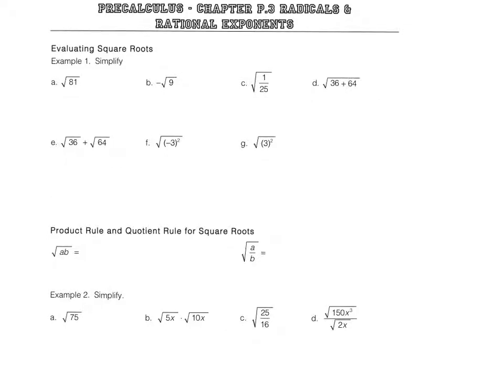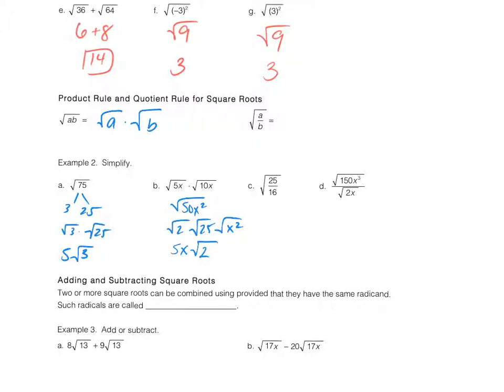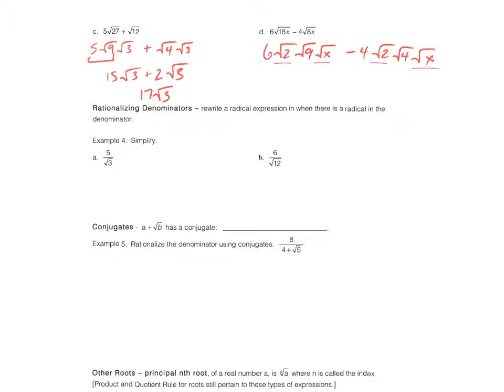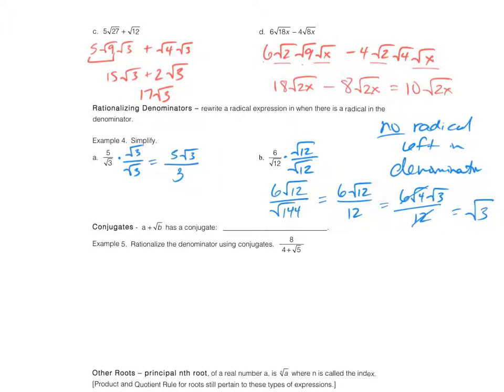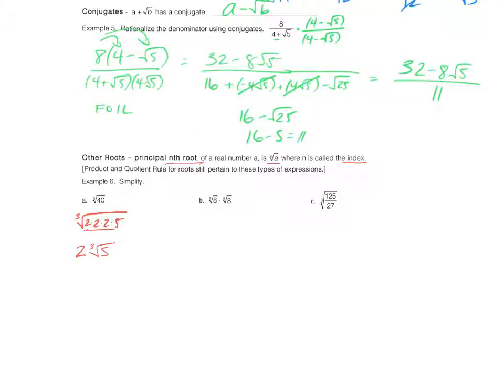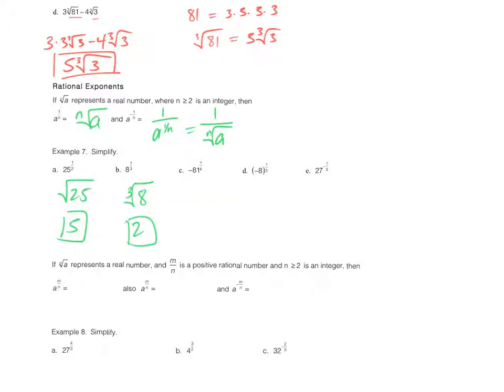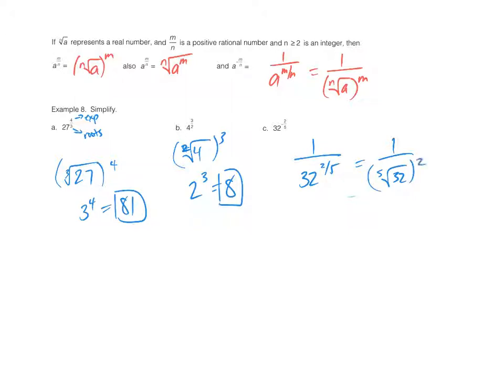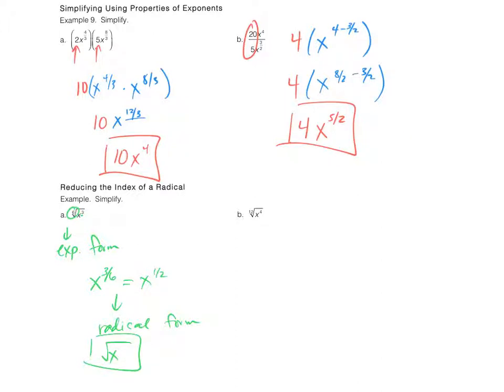P.3 Video Lecture